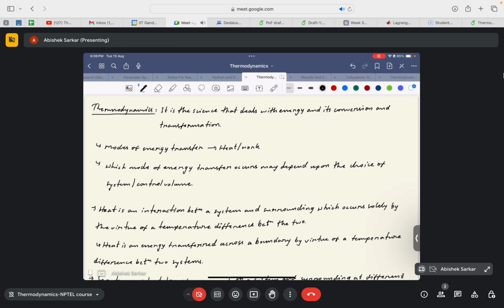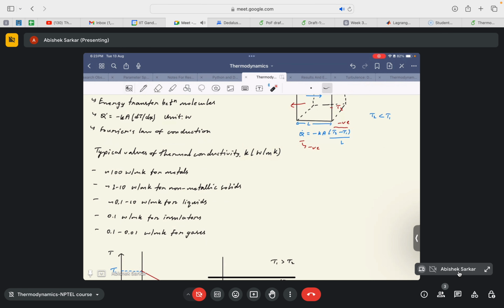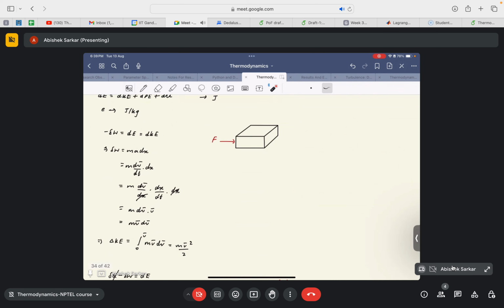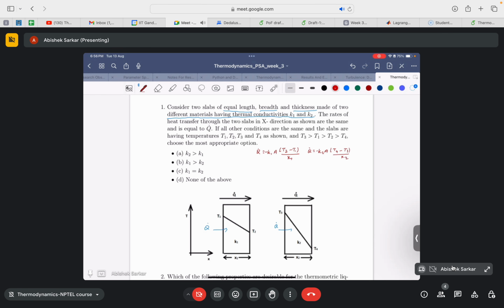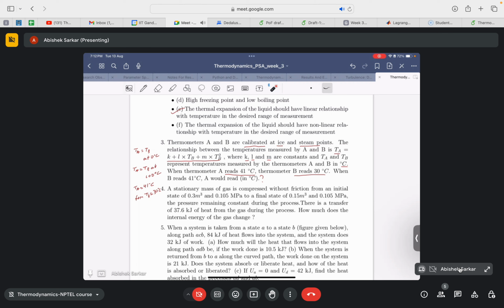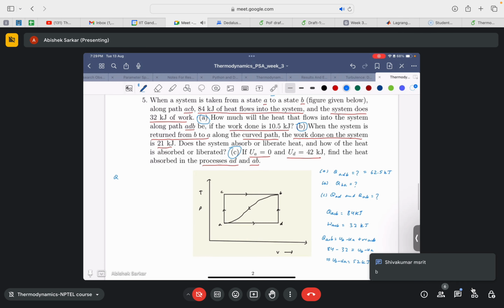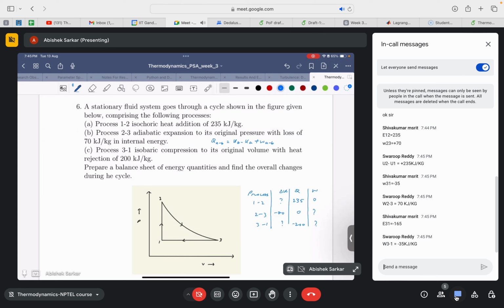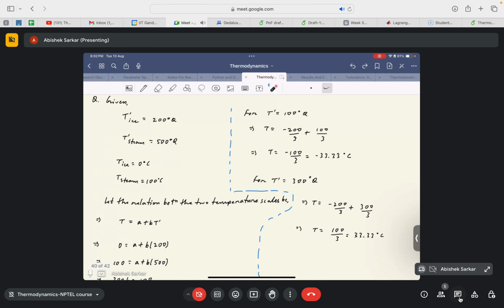Thermodynamics: Week-3 (Problem solving session)